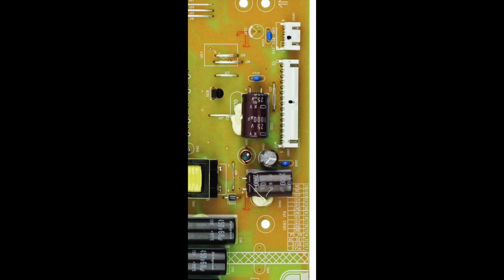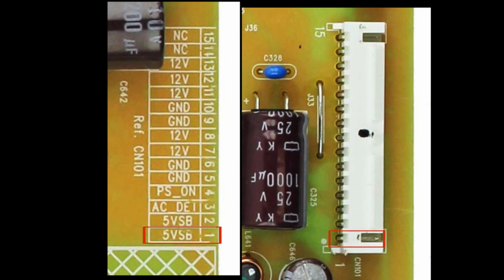Vizio 4k TV M55-C2 Will Not Turn On No Power Help - Checking Standby Voltages - No Power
How to check for standby voltage, with no power for M55 4k

In this video we will show the first troubleshooting steps for a TV that will not power on.  The TV that we are working on is a Vizio model number, M55-C2.
Although there are many factors that can affect the TV,  we are showing the first steps in troubleshooting if your TV will not power on.
In these troubleshooting steps, we will use a multimeter to check for certain voltages.  In order to continue troubleshooting, be sure you have the proper training, experience, skills and equipment necessary to use a multimeter to check voltages in a TV.    Try all repairs and troubleshooting at your own risk.
The first thing that I can do is to check and see if there is a standby light in the front of the TV.
Some TVs have the ability to show a standby light, while others do not.
If I do see a standby light in the front of the TV, that shows that I do have some power going to the TV, but it will just not turn on.
We will continue troubleshooting.
I have removed the back cover off my TV, and I will use my meter to check the standby voltage on the power supply.
First, identify the power supply in your TV, then look for a cable that runs from the power supply, to the main board.  Then you can look to see if the board has a legend on it, showing which pins show what voltages.
We can see the legend located on this power supply below the connection.  We will line up the connection with the legend, so that we can see it better on the screen.
The test point that we will use to check for standby is test point number 1.  It is labeled 5VSB, for 5 volts standby.
We have highlighted it on the screen.
After testing the point, if you do have the 5 volt standby, then it is recommended to replace the main board.
Click the annotation link to watch a video showing how to replace the main board.  If you are watching on mobile, and  you do not see the annotation link, you can either look in the description for the link, click the box in the upper right corner for the link to the video.
After testing the point, if you do not have the 5 volt standby, then it is recommended to replace the power supply board.
Click the annotation link to watch a video showing how to replace the power supply board.  If you are watching on mobile, and you do not see the annotation link, you can look in the description or you can click the box in the upper right corner for the link to the video.
This testing is a great place to start for troubleshooting these symptoms.  In some rare cases, if you do have standby and your TV will not power on, a problem could also be a component on the power supply board.  However to start troubleshooting, it is recommended to replace the main board first.